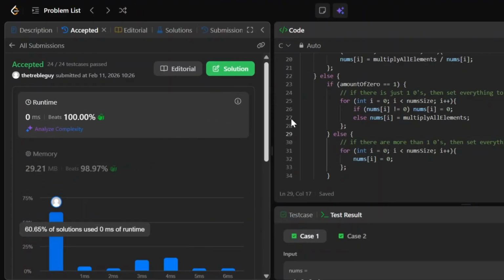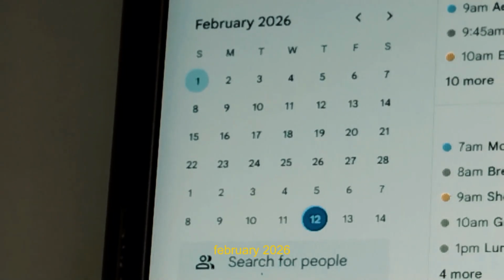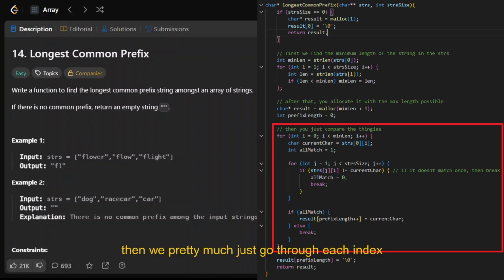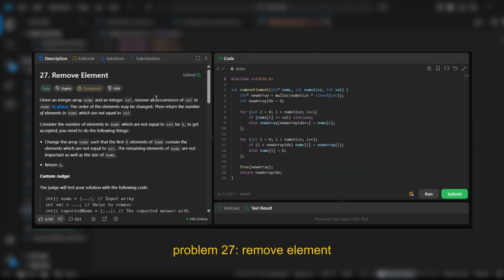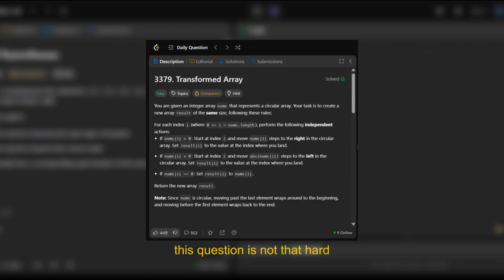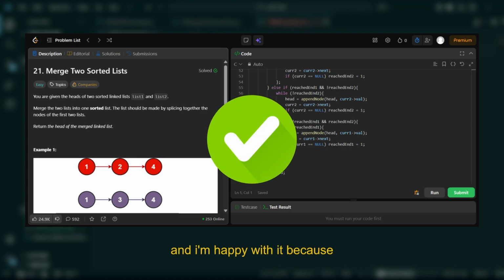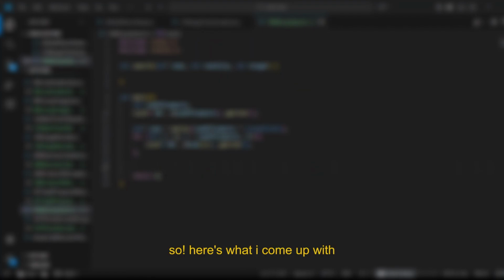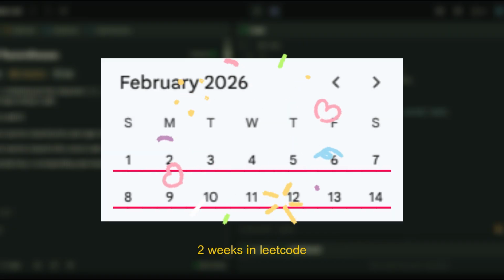I tried Leetcode for 2 weeks (here's my progress!)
howdy! this is my progress in leetcode from February 1 2026 until February 14 2026

# Personal Standpoint
my personal experience may differs from yours! i just want to simply share my journey of doing leetcode as it is a fun one despite the troubles i had while making this. it doesn't exactly mean that I got 100% all the time after the 2 weeks session, but those 2 weeks session made me practice a lot more and gotten used to leetcode itself

# Where have I been?
this video took soooo long to edit and i'm sorry that i didn't reach the initial goal of posting one video a month :(
this video is initially planned to be posted on March 2026 but i was so busy with college that balancing with editing is very difficult especially since my laptop can only handle capcut for 30 minutes after breaking LOL

# Next Plans Ahead
i will probably take a little break since editing this is a lot work but i'm gonna be back for sure while brainstorming ideas for next video, i probably will make similar content with this but with hard only problems (since I didn't do any hard problems in this question or even so far right now)